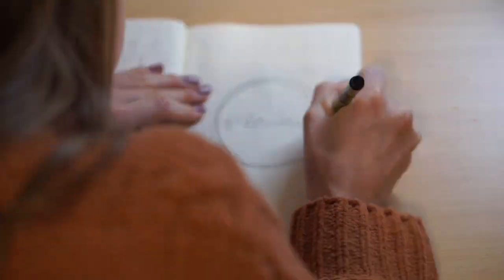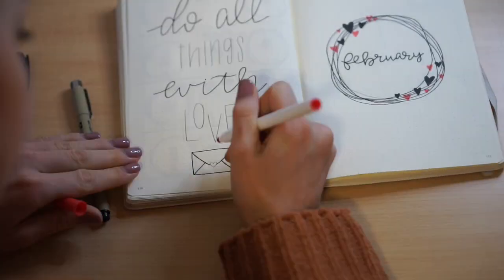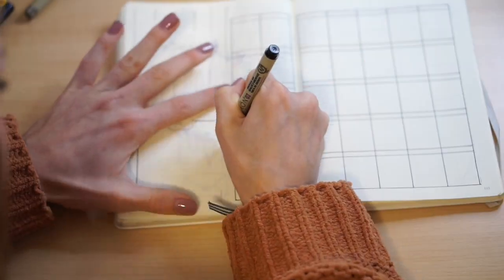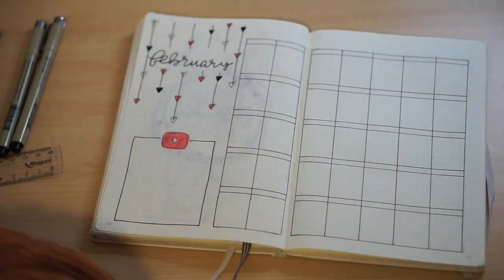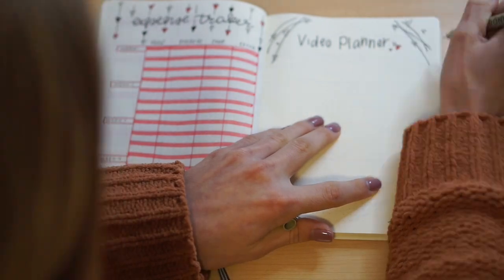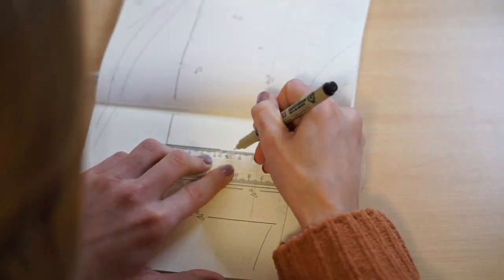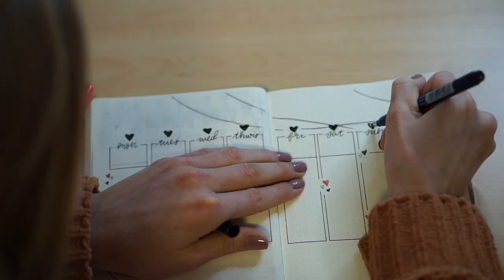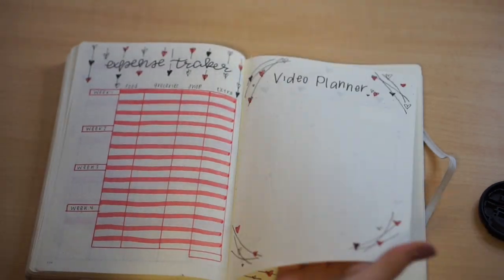February Plan with me 2019!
Hope you all enjoyed todays video! This video is completely inspired by AmandaRachLee.